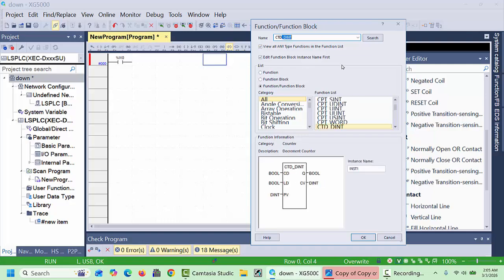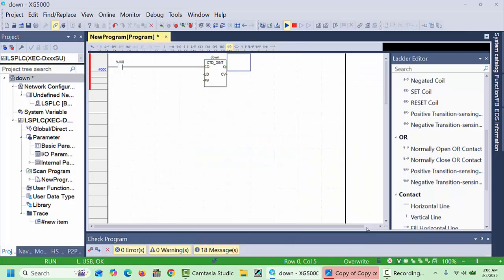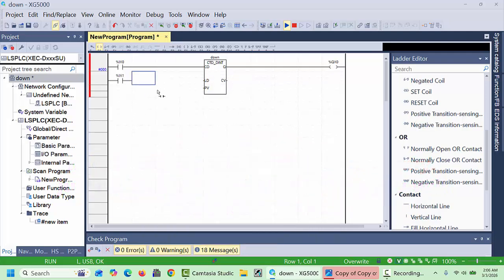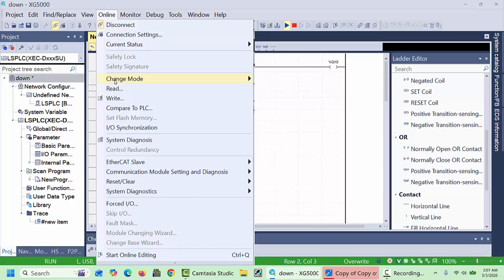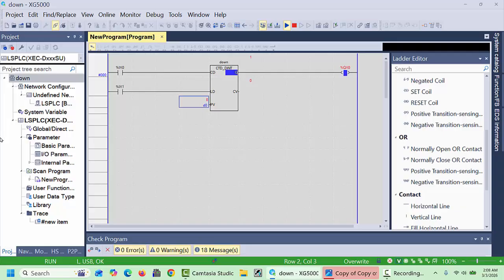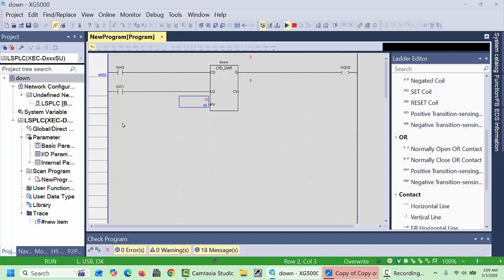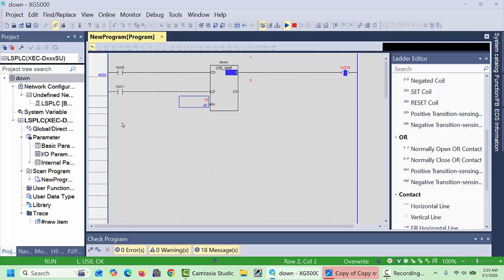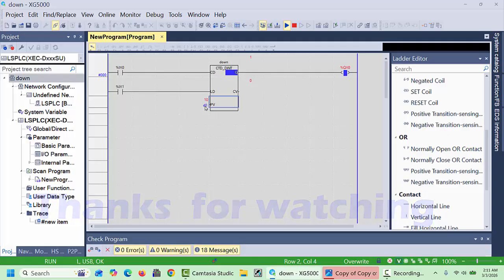PLC Programming: Mastering the CTD Counter on LS Electric XEC-DR60SU | Step-by-Step Guide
Unlock the power of sequential control in your automation projects! This comprehensive guide from Parveen Automations provides a detailed, step-by-step walkthrough on how to program and implement the CTD (Count Up/Down) counter function on an LS Electric XEC-DR60SU PLC using XG5000 software.

Perfect for automation engineers, technicians, and students worldwide, this video breaks down the complex logic into easy-to-understand steps. You will learn:

🔹 The fundamental concept of an Up/Down Counter in industrial logic.
🔹 How to correctly configure the CTD instruction block in XG5000.
🔹 Setting up inputs for counting up, counting down, and resetting the counter.
🔹 Practical application examples for controlling processes based on count values.
🔹 Monitoring the counter's current value (CV) in real-time.

Whether you're troubleshooting an existing system or designing a new one, mastering counter instructions is a fundamental skill. This tutorial is designed to give you the confidence and knowledge to apply this logic effectively in real-world industrial environments.

This video is for educational and informational purposes only. The logic demonstrated should be thoroughly tested in a simulated or offline environment before being implemented on any live machinery. Always consult the official manufacturer's documentation and adhere to all local and national safety standards. Improper implementation of PLC logic can lead to equipment damage or personal injury.